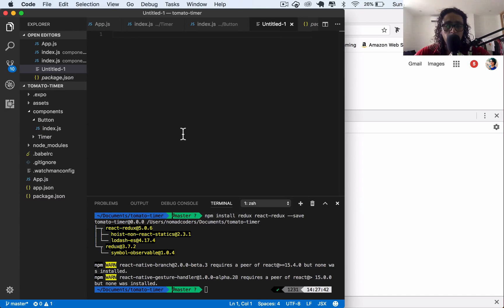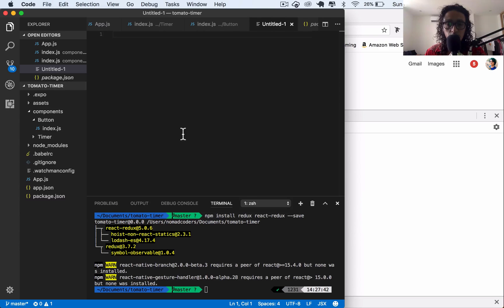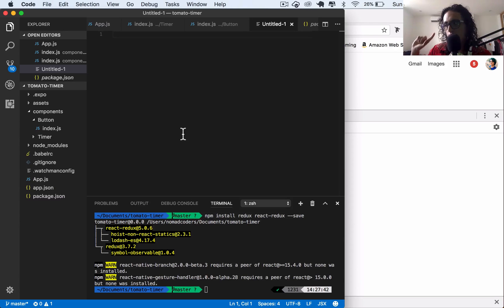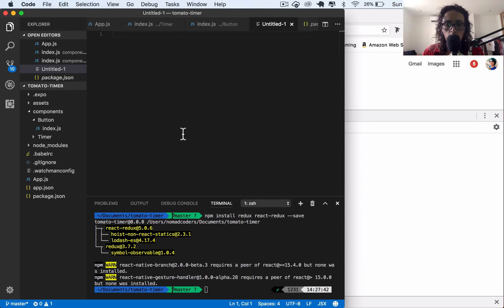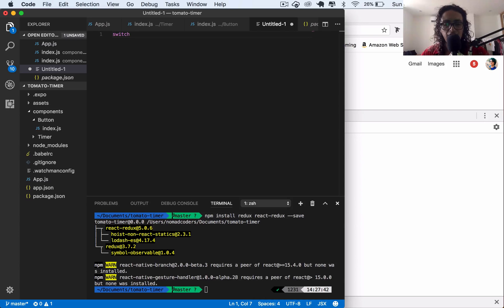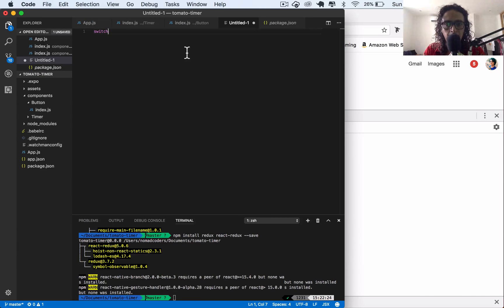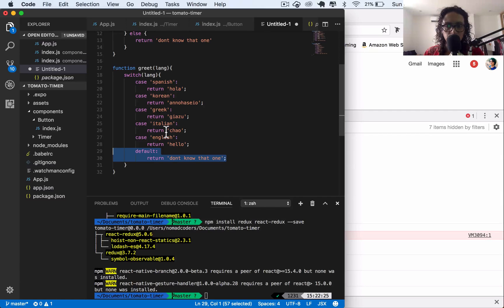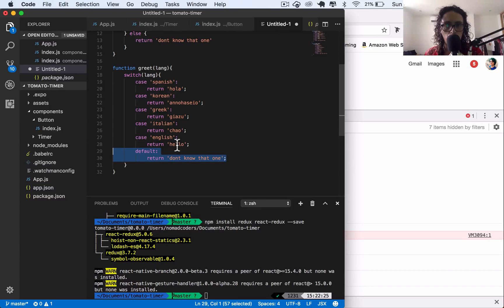리액트, 리덕스로 타이머 앱 만들기 : #9 Practicing Javascript Switch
Practicing Javascript Switch / 한글자막 켜주세요

리덕스로 타이머 앱 만들기 9번째입니다. 이 강좌 시리즈를 노마드 아카데미에서 보시면 자세한 강의자료와 함께 좀 더 학습하시기 쉽습니다. 강의는 인스타그램 풀스택 클론 코딩 강의의 일부분 입니다.
페이스북 그룹 노마드코더에 들어오셔서 라이브 강의에도 참여하세요!